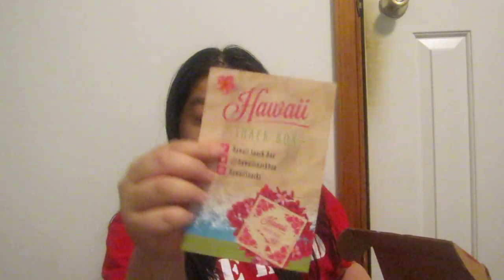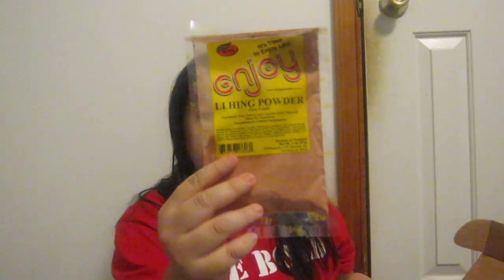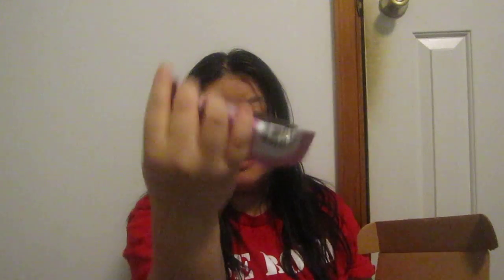Hawaii Snack Box January Unboxing 1/23/16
Hawaii snack box unboxing

get $5.00 off your first box subscription